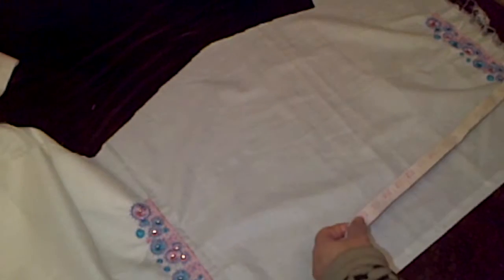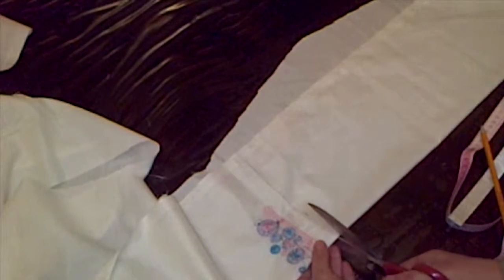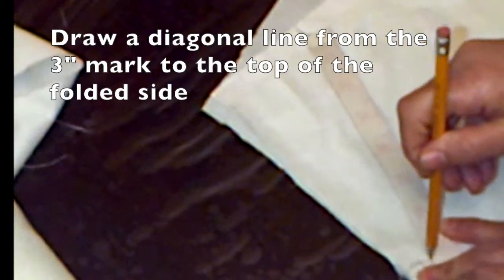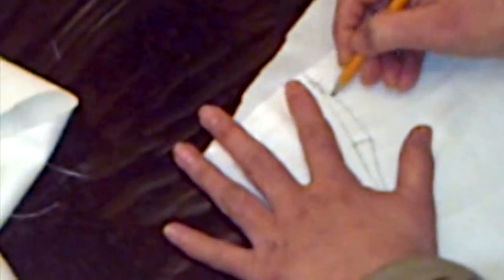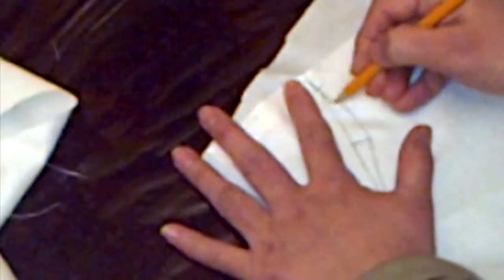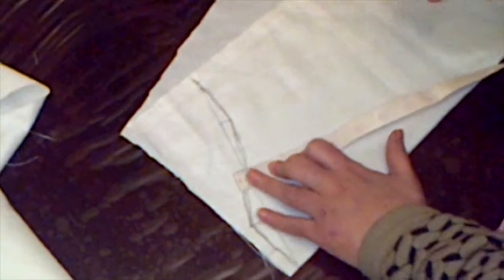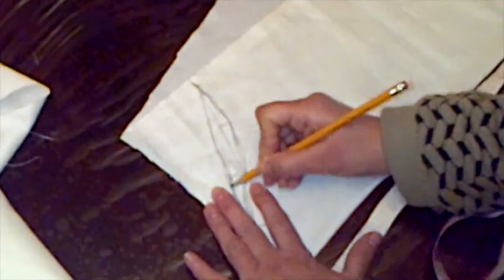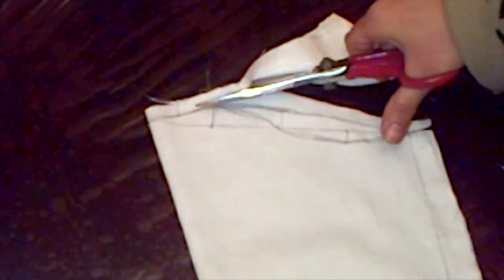Part 2 Make A-Line Kameez For Beginners: Drafting Sleeve easily & perfectly | MATV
Perfect & easy way of drafting sleeve.Watch & let me know what you think!!!